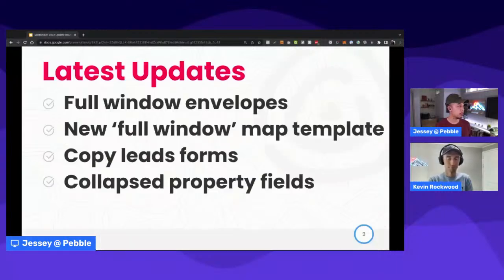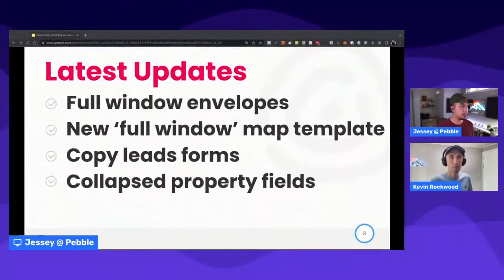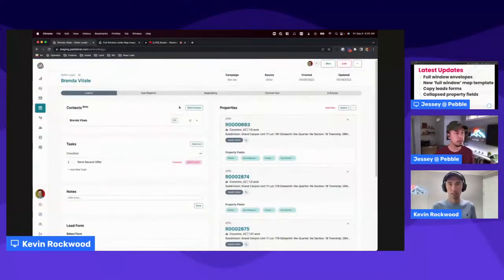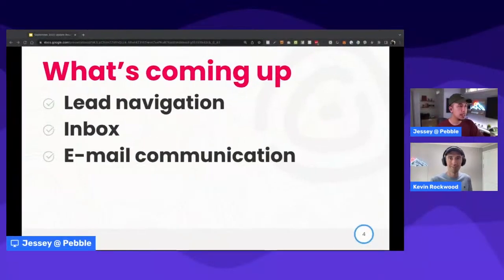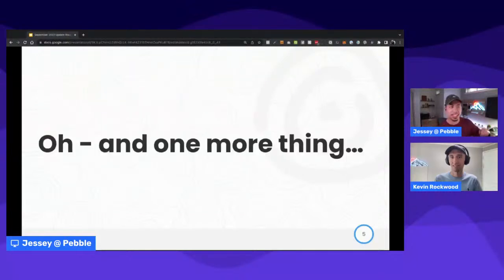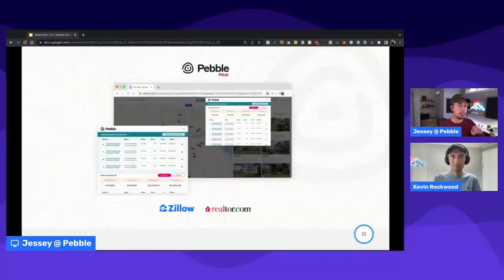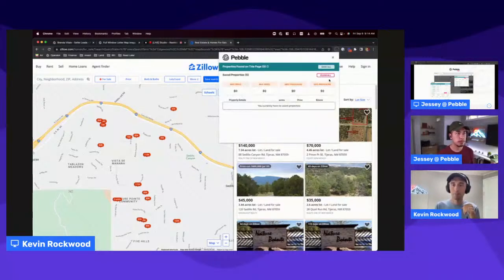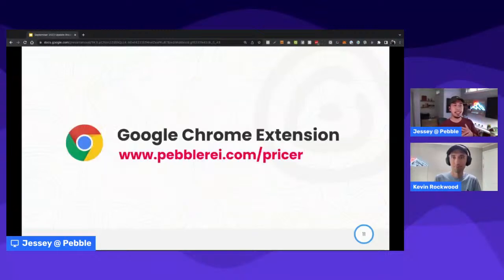Full Window Template, Lead Forms, Chrome Extension & MORE! (Feature Update Roundup September 2022)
What's new with Pebble and what's coming up ahead!

0:44 - THANK YOU!
1:04 - Latest Updates Breakdown
2:07 - Full Window Template Demonstration
3:32 - Copy Lead Forms Demonstration
7:40 - What's Upcoming!
10:09 - ONE MORE THING!
10:43 - Pebble Pricer
12:55 - Chrome Extension Pricer Demo
17:27 - Closing